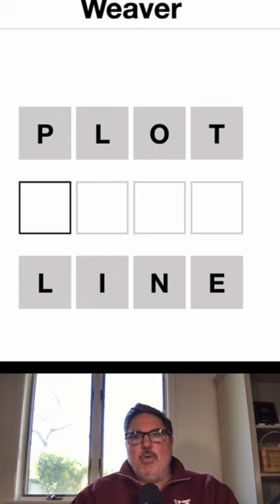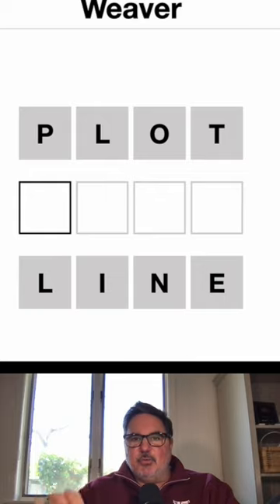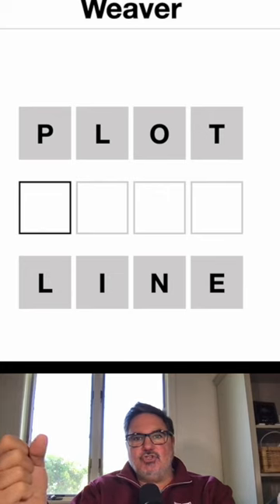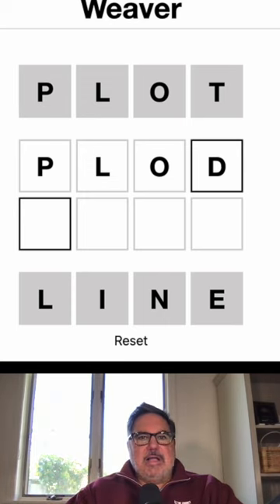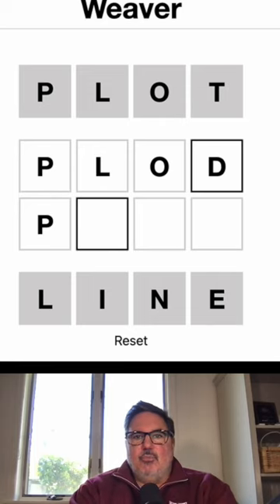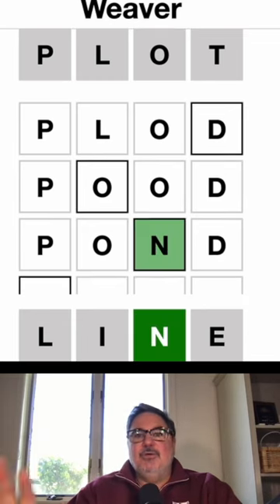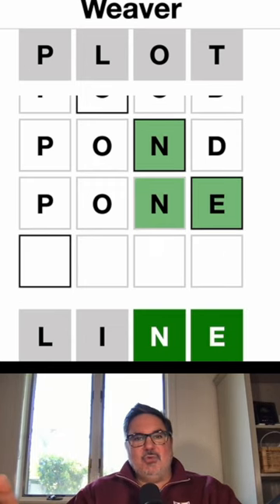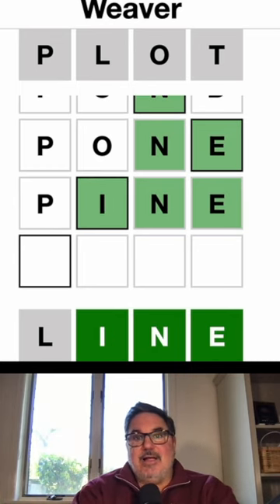Weaver Daily Word Ladder Puzzle Game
No AI ever!  It’s really me.  My voice. My writing.  My face.  Human editing.

➡️ VIEW MY HAND-PICKED GAME ITEMS!!

➡️ Rent 1000’s of Video Games and Movies in the US

🟠I found great editors, VO artists, writers and more ➡️ and here ➡️